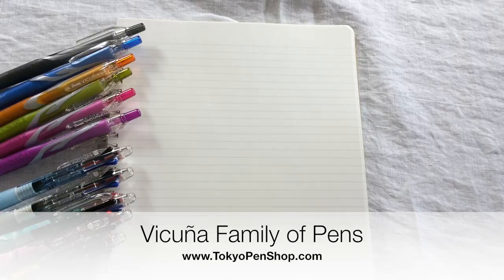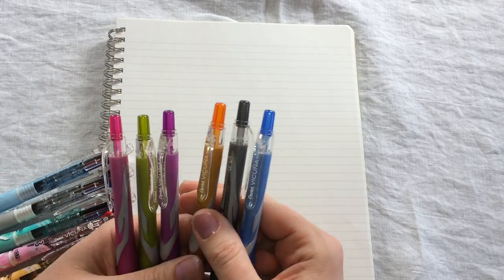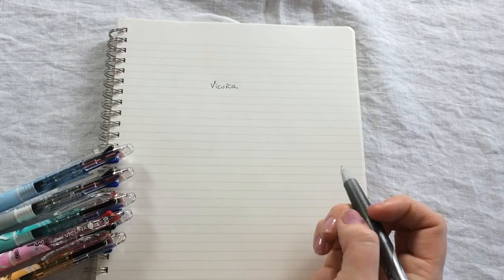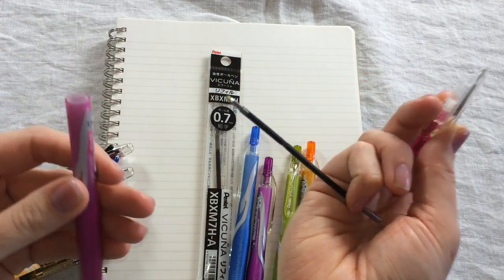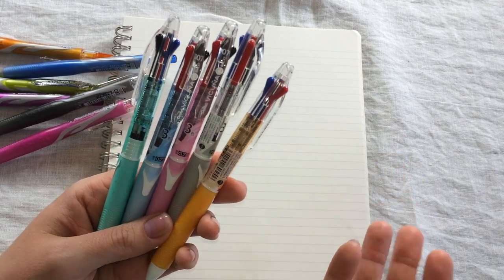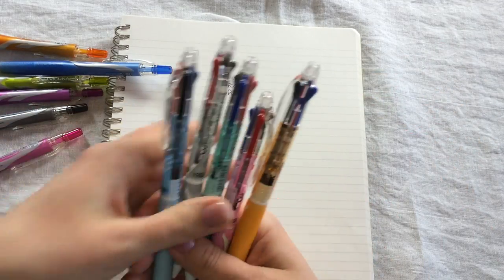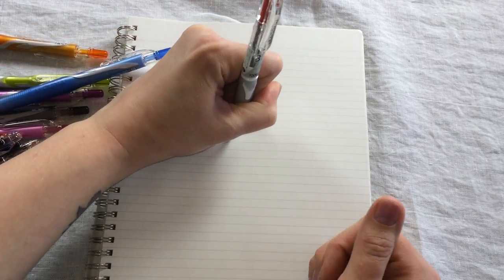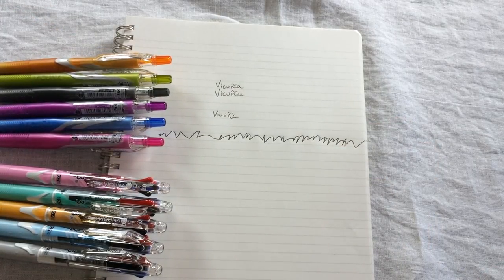Vicuña Family of Pens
Welcome to Tokyo Pen Shop's YouTube channel.  In this video we Introduce you to the Vicuña family of pens.